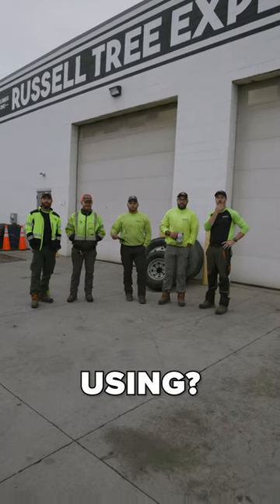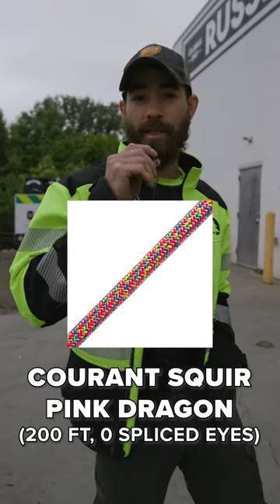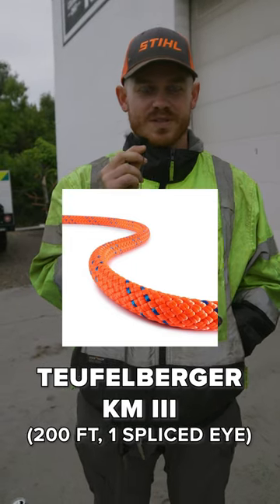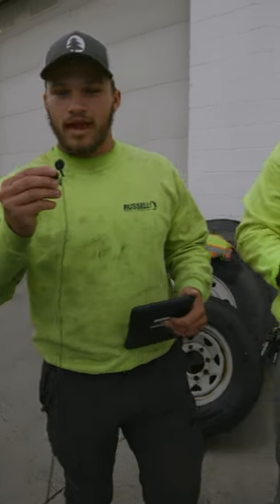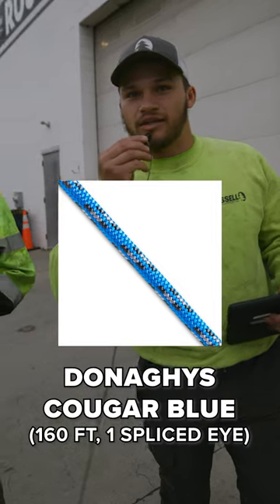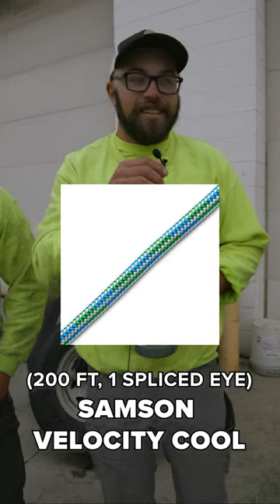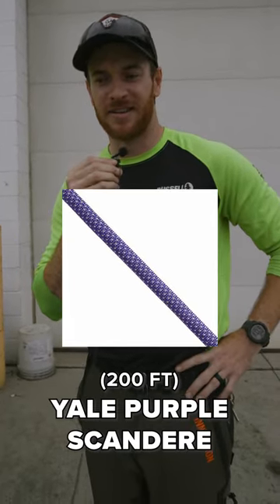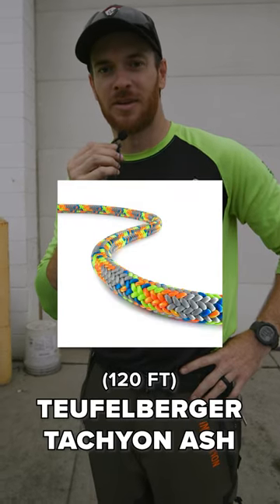What’s your climbing rope?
Asking a few of our fellow climbing arborists what kind of rope they’re using featuring Mac, Andrew, Bodi, Harry, and Jacob!